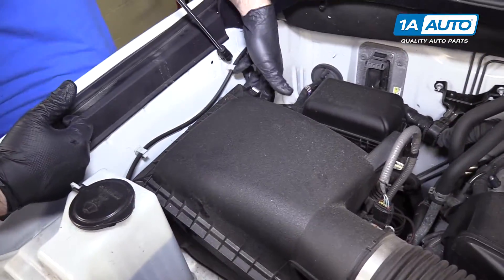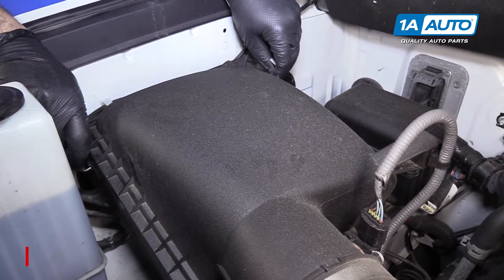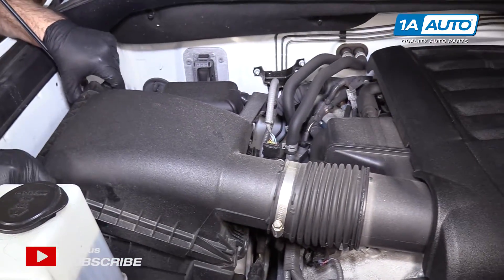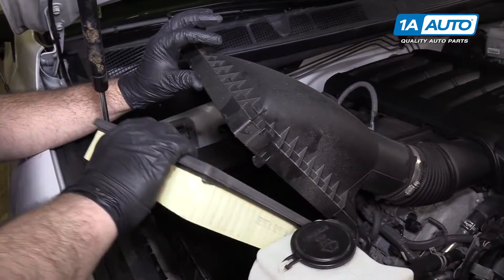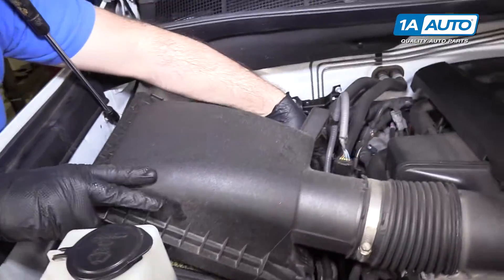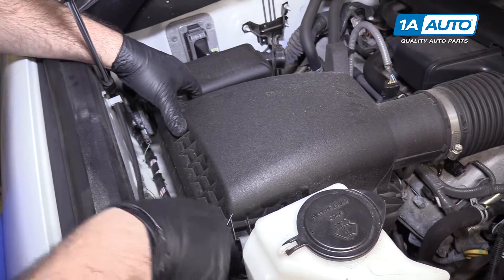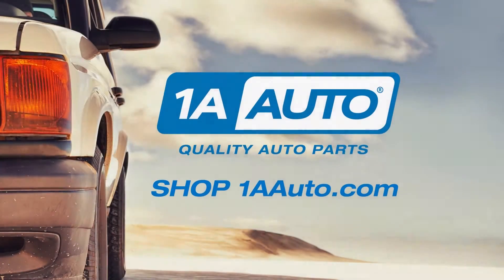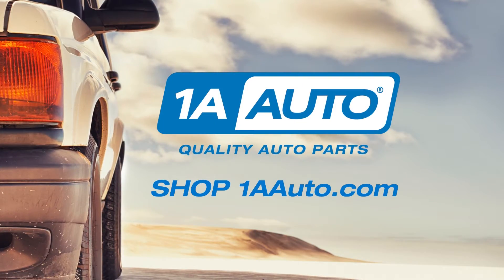How to Replace Engine Air Filter 14-19 Toyota Tundra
1A Auto shows you how to repair, install, fix, change or replace a dirty, dusty or clogged air filter. This video is applicable to the 14 Toyota Tundra

This process should be similar on the following vehicles:
2007 Toyota Tundra
2008 Toyota Tundra
2009 Toyota Tundra
2010 Toyota Tundra
2011 Toyota Tundra
2012 Toyota Tundra
2013 Toyota Tundra
2014 Toyota Tundra
2015 Toyota Tundra
2016 Toyota Tundra
2017 Toyota Tundra
2018 Toyota Tundra
2019 Toyota Tundra
2020 Toyota Tundra
2021 Toyota Tundra